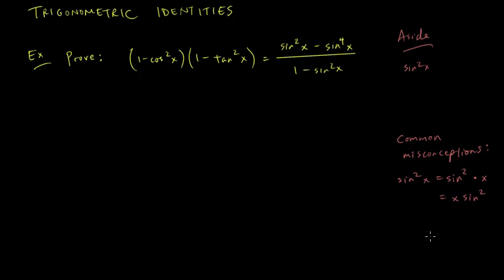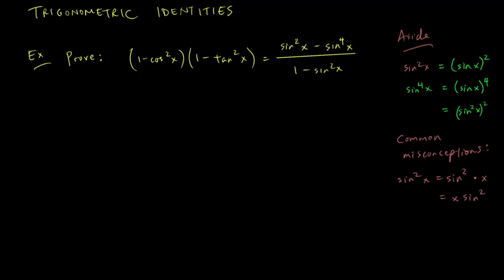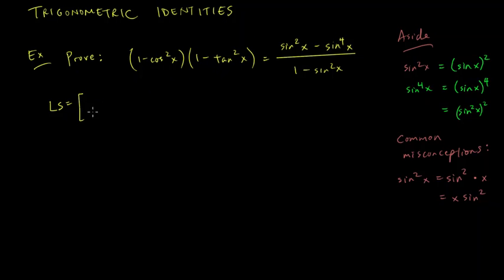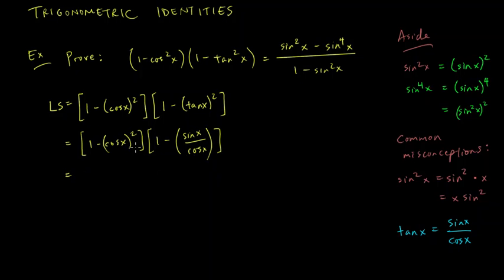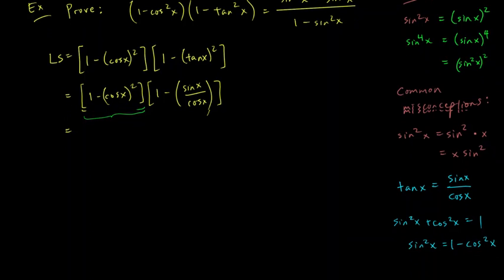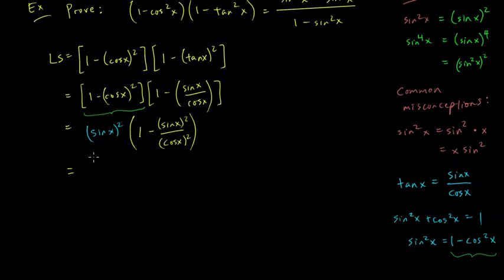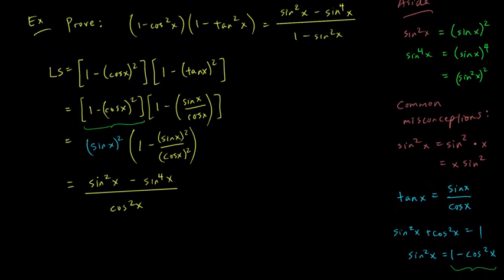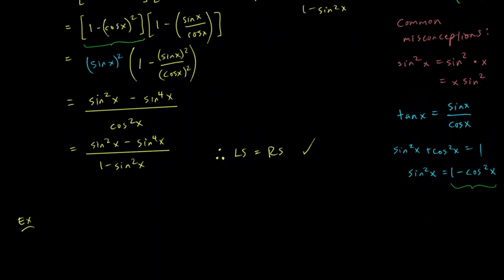Worked Example | Trig Identities 1